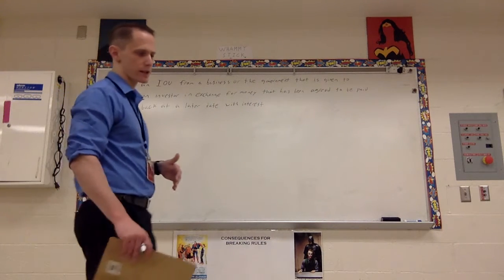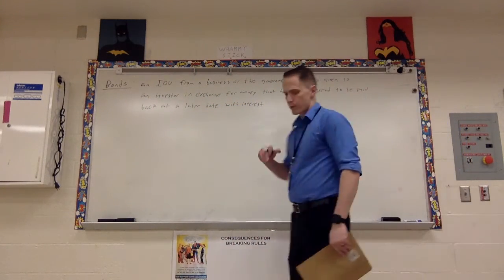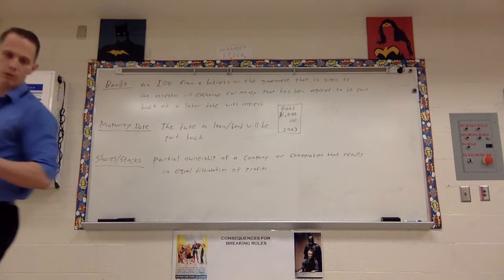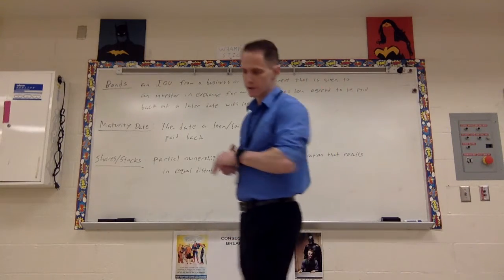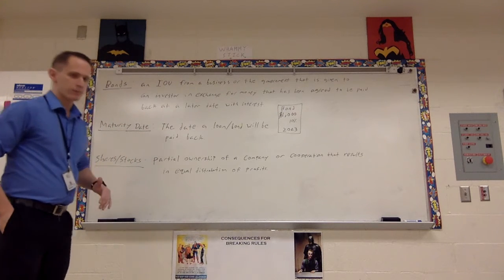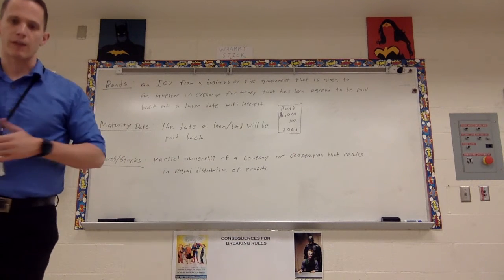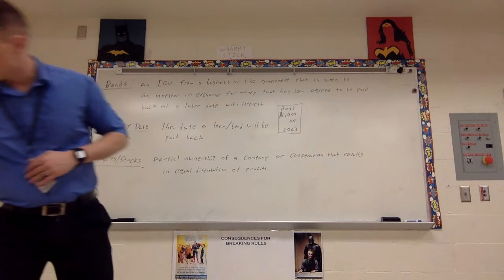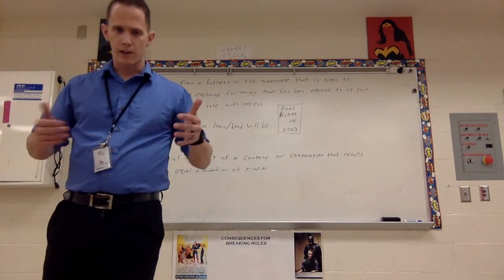Econ Unit 6.4 Stocks and Shares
Do Now

In your own words, explain how a Mutual Fund works and why people invest money into them.

4 Sentences

Notes

Bonds: an IOU from a business or the government that is given to an investor in exchange for money that has been agreed to be paid back at a later date with interest.

Maturity Date: The date a loan/Bond will be paid back.

Shares/Stocks: partial ownership in a company or cooperation that results in equal distribution of profits.

SHOW CURRENT STOCK MARKET AND EXPLAIN HOW THEY ARE BOUGHT AND SOLD.

Exit Ticket

What are some things that you notice about the different stocks from this link? What do you think causes some stock prices to be higher/ lower etc?

4 Sentences